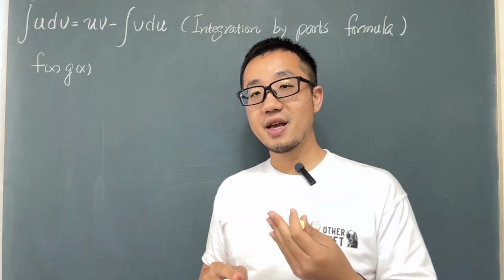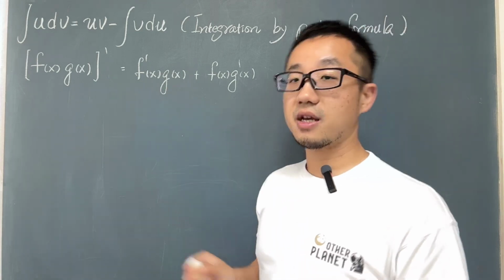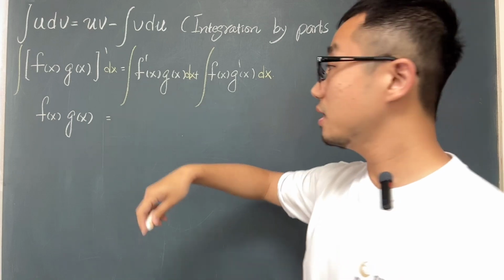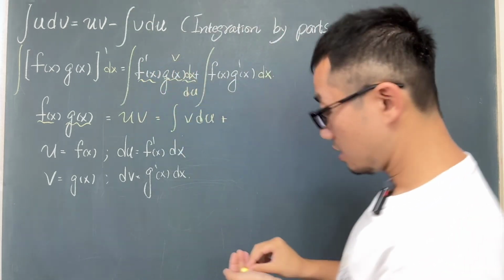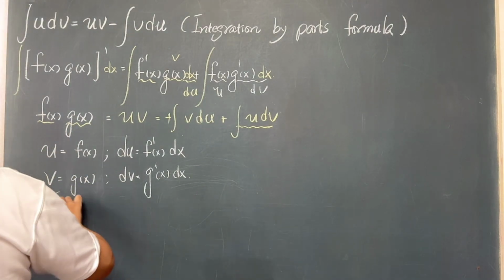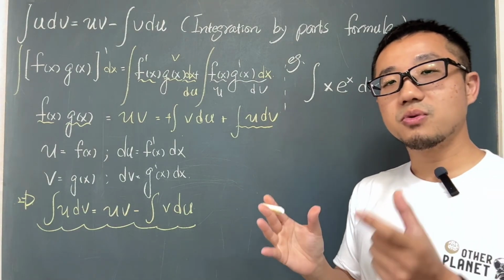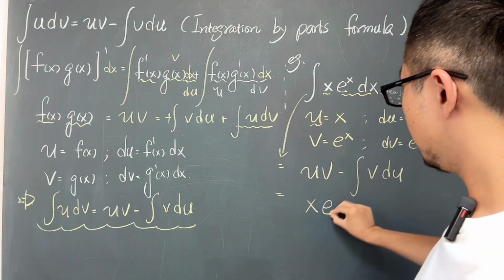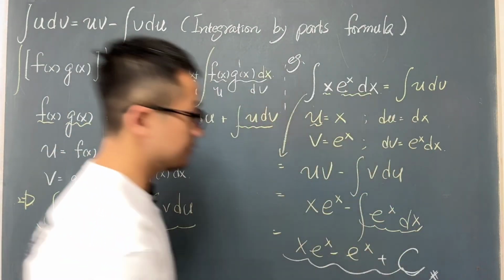分部積分法(Integration by parts) 的由來與操作 (EMI)